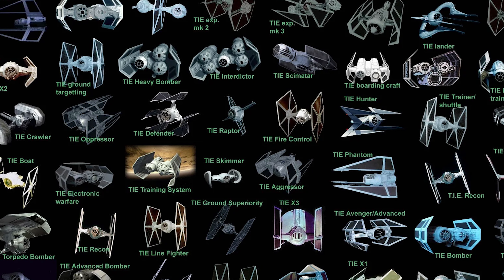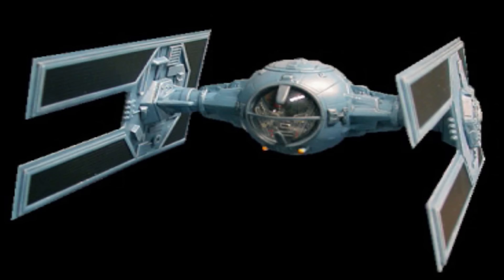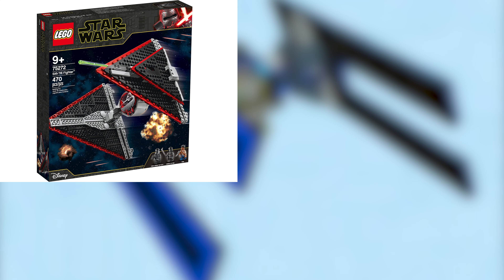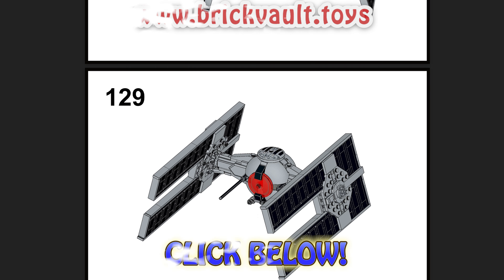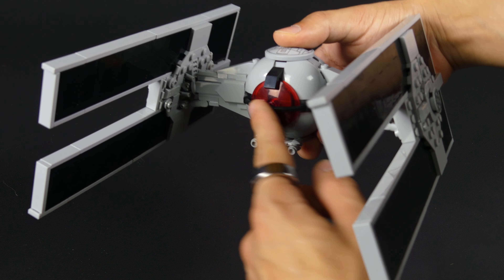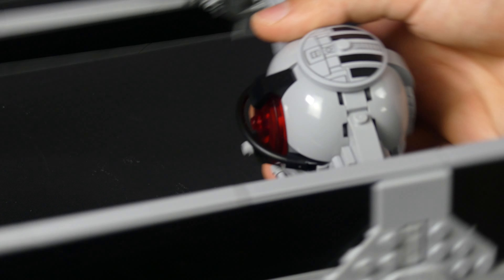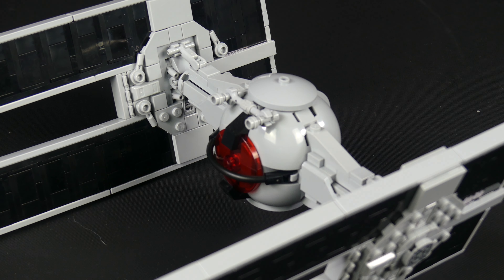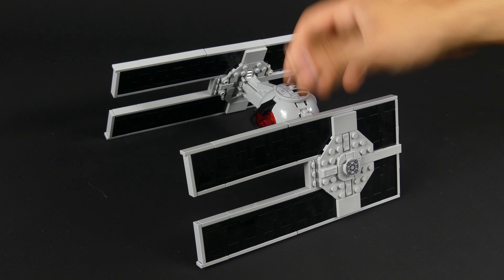LEGO TIE Droid custom build!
The TIE Droid, also known as the TIE/D automated starfighter, is a type of unmanned combat vehicle used by the Galactic Empire in the Star Wars universe. Unlike traditional TIE fighters, the TIE Droid is entirely automated, eliminating the need for a human pilot. It was designed to be fast, agile, and expendable, allowing the Empire to deploy large swarms of these droids in battle without risking personnel. The TIE Droid features a streamlined, spherical cockpit similar to other TIE models but lacks life support systems and pilot controls. Despite its cost-effectiveness and combat effectiveness, the TIE Droid's reliance on automation was a drawback, as it lacked the adaptability and tactical thinking of human pilots.